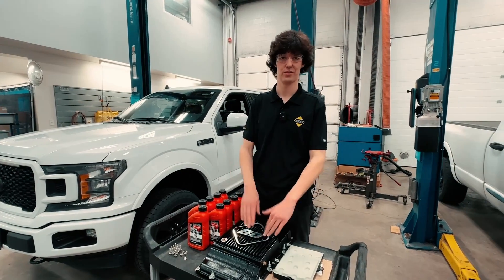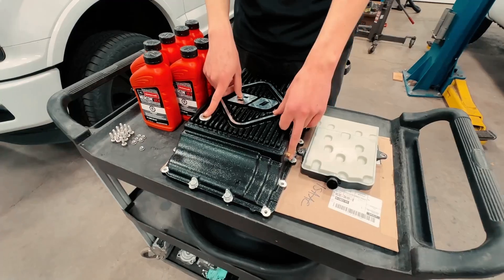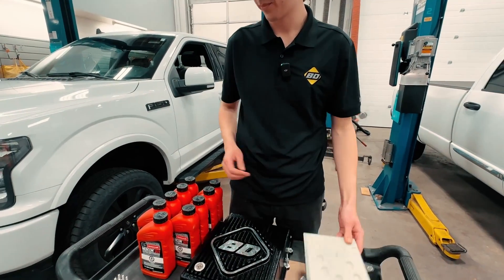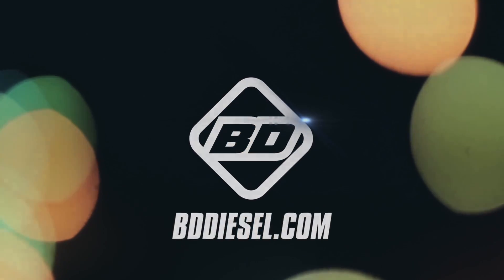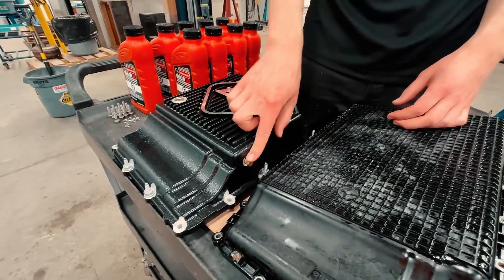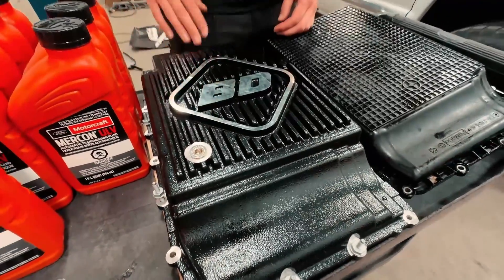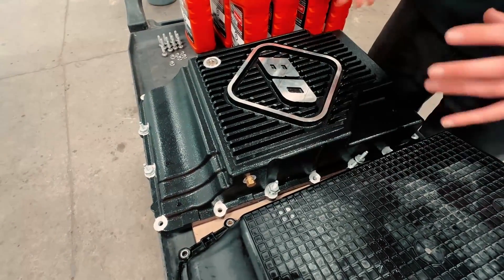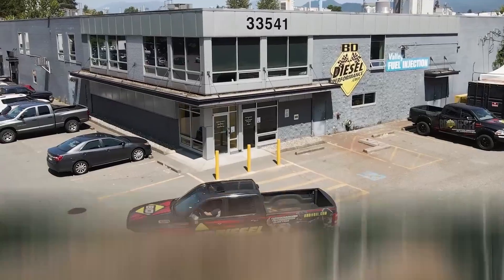BD Deep Sump Transmission Pan | Ford 10R80/10R60 EXPLAINED!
High volumes of cool oil equate to long transmission life. BD's transmission pans increase oil capacity, while aluminum construction and heat-dissipating fins keep the temperature down. As an added bonus, the pan's increased rigidity prevents case twisting. Kit includes screws, nuts, temperature port plug, magnetic drain plug, OEM gasket, and OEM heat shield studs.